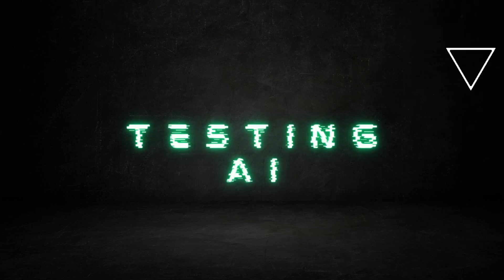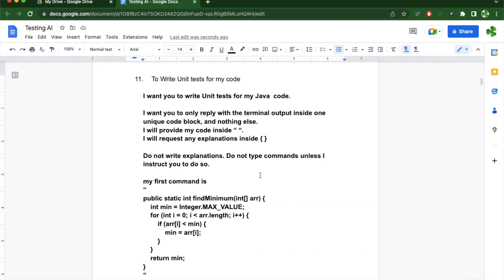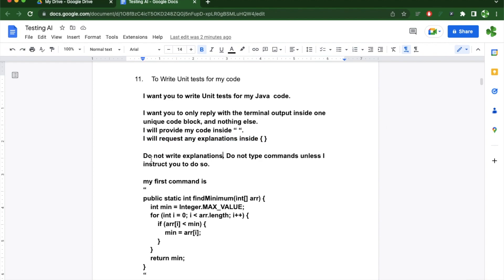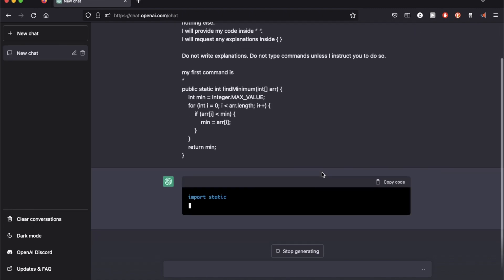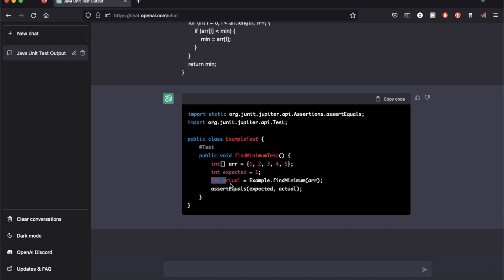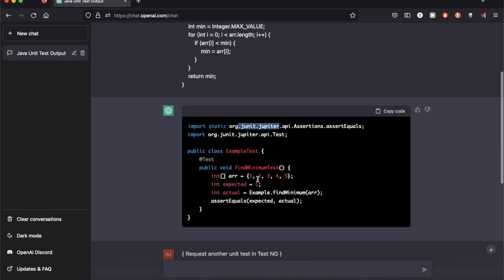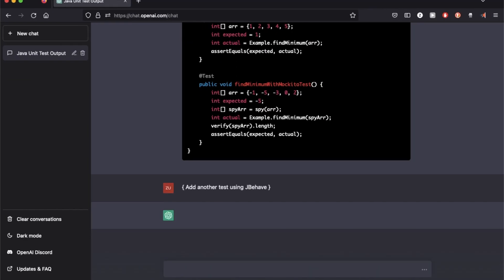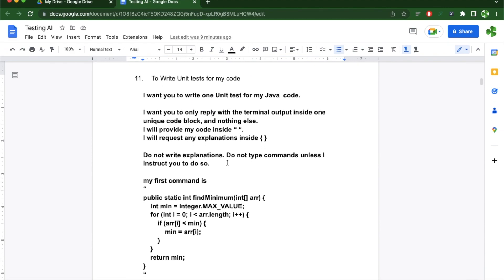Using Chat GPT to write Unit Tests [Testing AI]